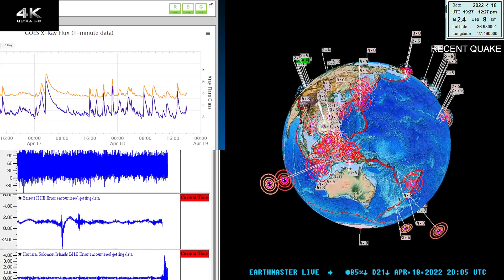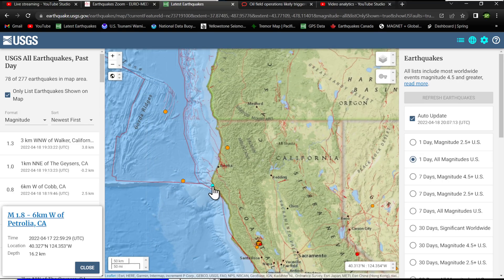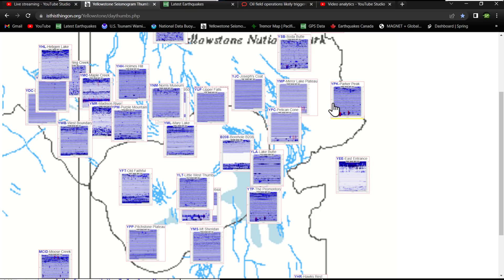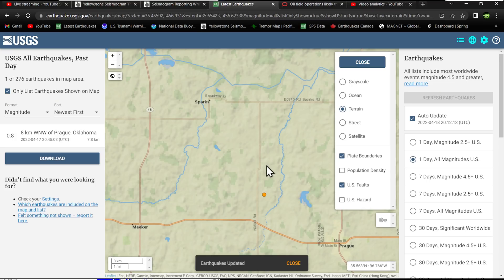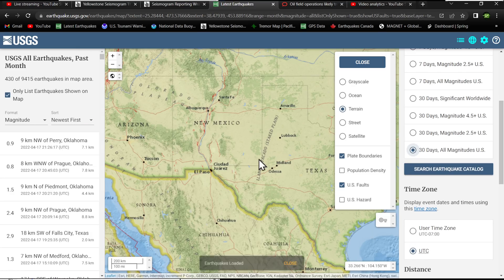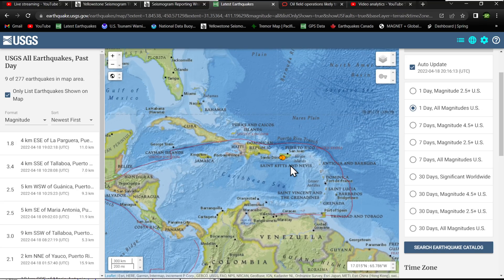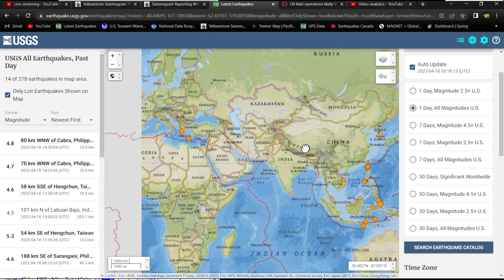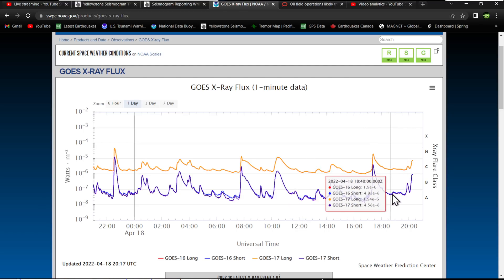Massive sunspots turning towards earth.. Monday earthquake activity.. 4/18/2022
Solarham.net